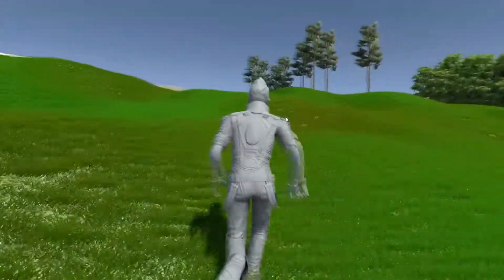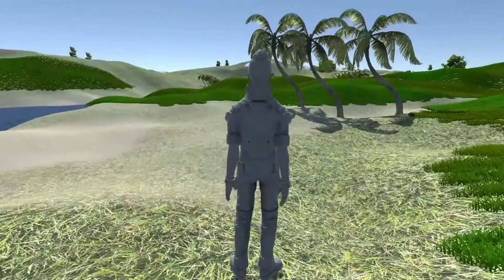Procedural Terrain Generation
This video is used to showcase my final year project for university, where I use procedural generation to create a world made up of unique terrains that are generated endlessly, as well as being able to create a new game that will generate new terrain, therefore, you never play in the same world. This was made in Unity using C#.